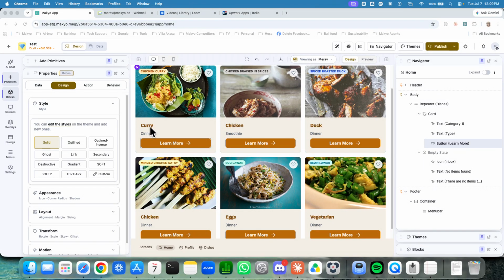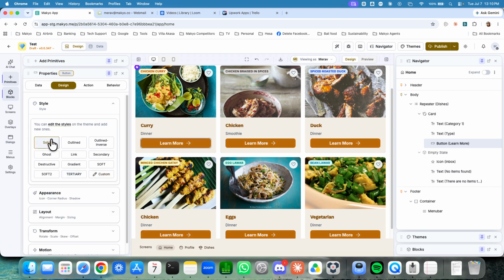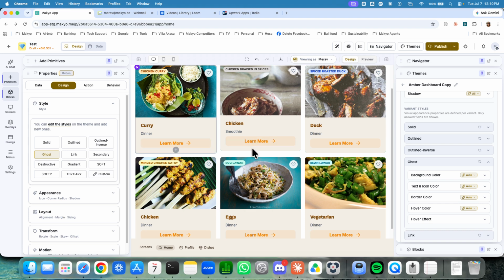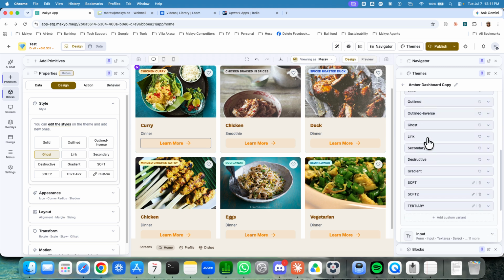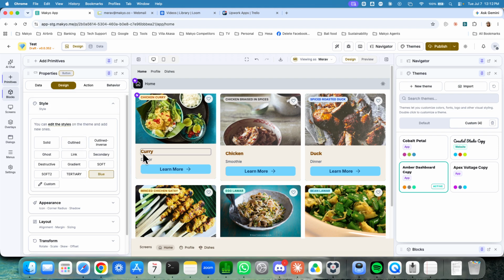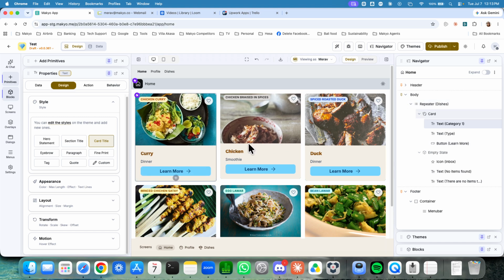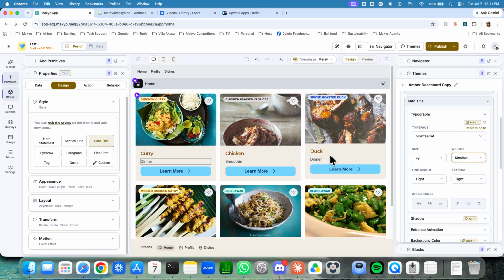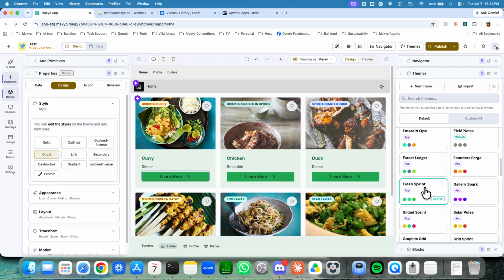How to use Theme Styles (variants and presets) in Makyo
Learn how to use Theme Styles, variants and presets in Makyo.

This tutorial shows how to apply and reuse style variants and presets to keep your app's look consistent.